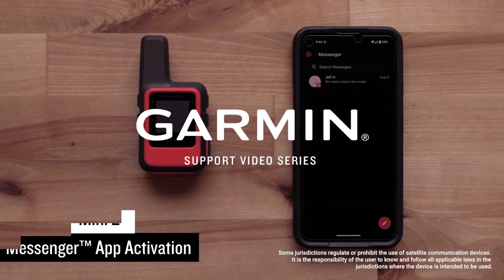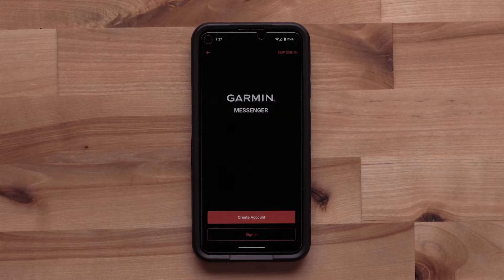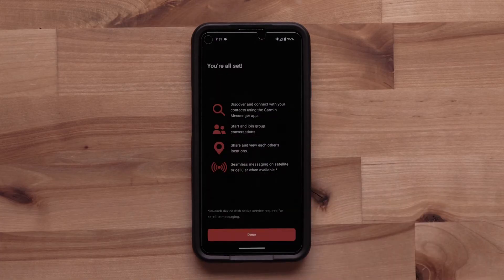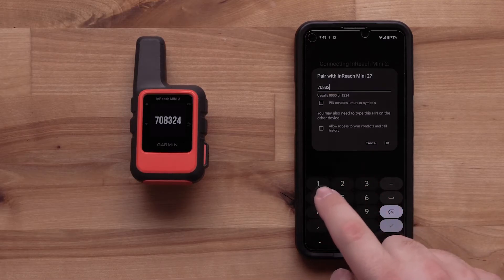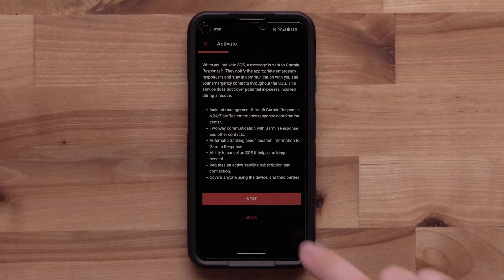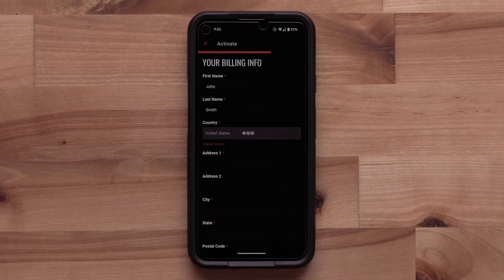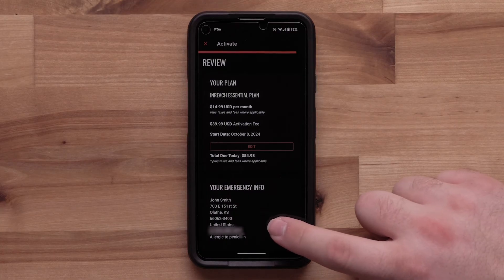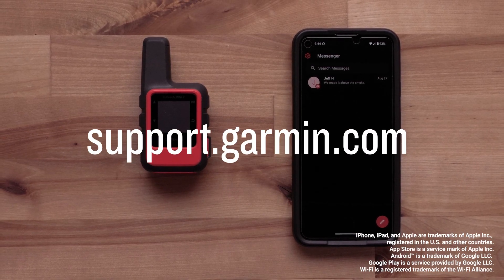inReach® Mini 2 | Garmin Messenger™ App Activation & Garmin Explore™ App Pairing | Garmin Support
Learn how to activate your inReach® Mini 2 using the Garmin Messenger™ App and then how to pair your device with the Garmin Explore™ App.

NOTICE: Some jurisdictions regulate or prohibit the use of satellite communications devices. It is the responsibility of the user to know and follow all applicable laws in the jurisdictions where the device is intended to be used.

iPhone, iPad, and Apple are trademarks of Apple Inc., registered in the U.S. and other countries